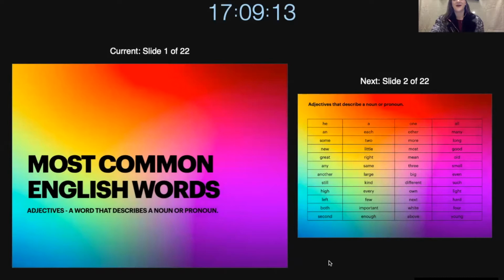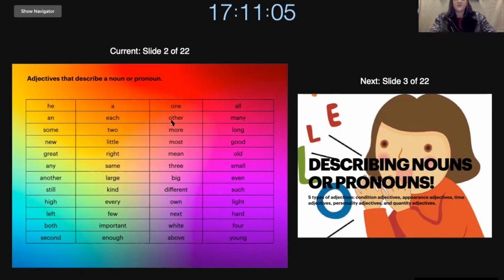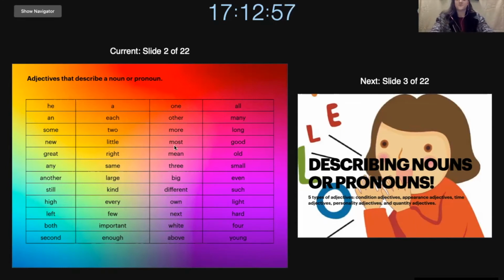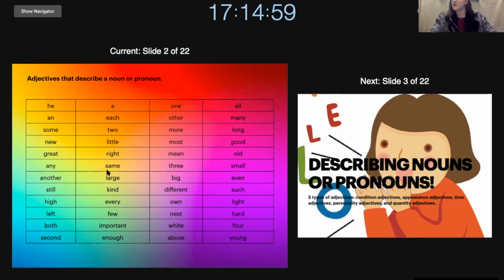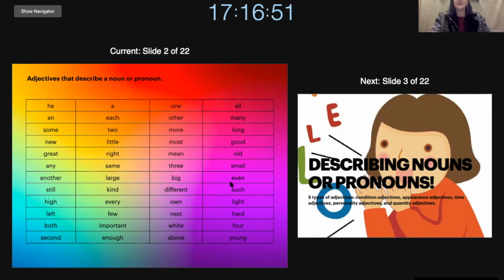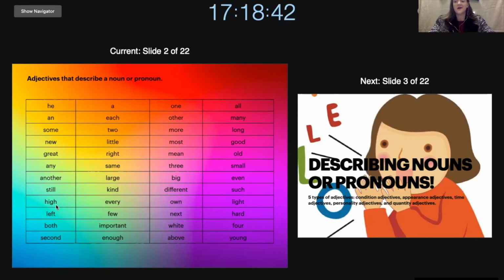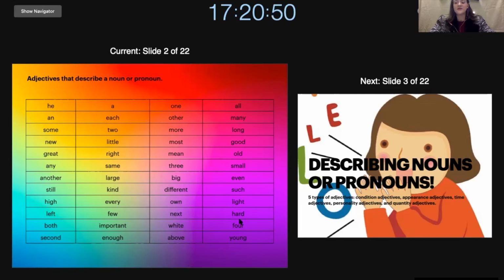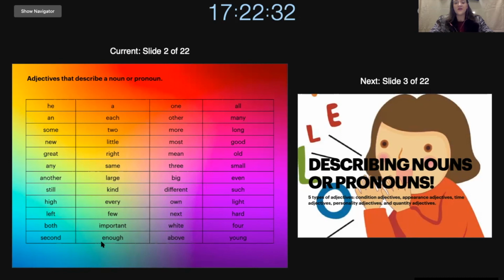ADJECTIVES: The most common adjectives and how to use them pt1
What is an adjective? How can we use them? Which adjectives are most common?
This session looks at all the most commonly used adjectives, specifically: he, a, one, all, an, each, other, many, some, two, more, long, new, little, most, good, great, right, mean, old, any, same, three, small, another, large, big, even, still, kind, different, such, high, every, own, light, left, few, next, hard, both, important, white, four, second, enough, above, and young.